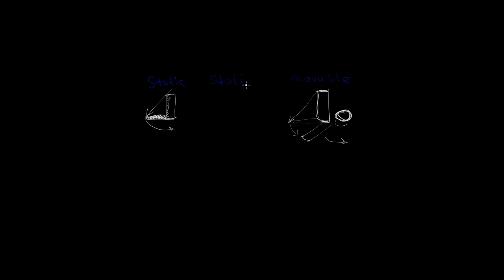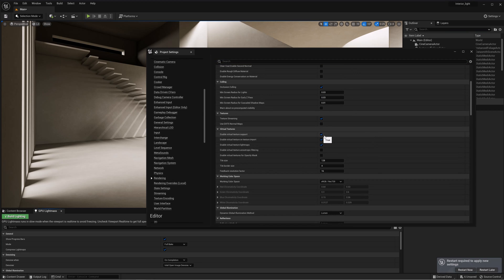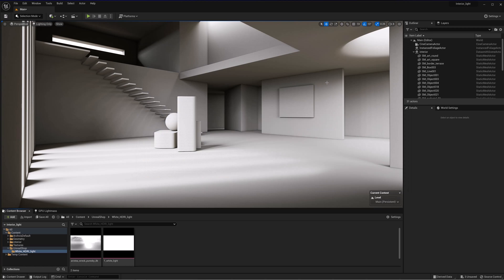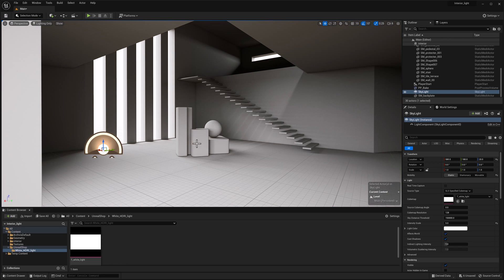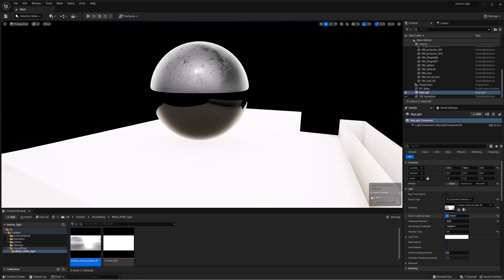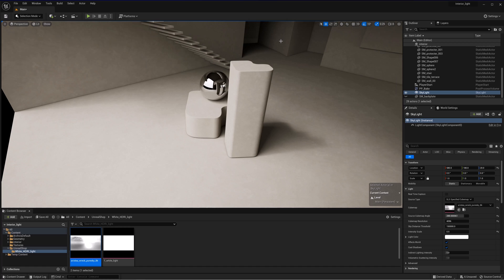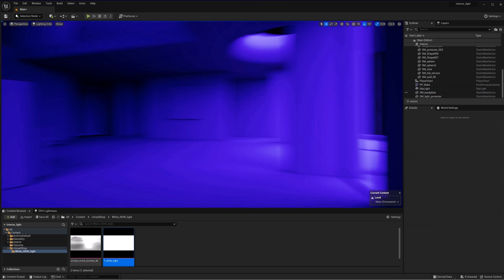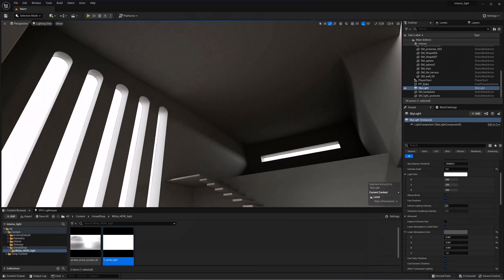Mastering Lighting in Unreal Engine | Static, Movable & GPU Optimization Techniques in Unreal | 01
If you want to mastering lighting in Unreal Engine - watch this series!
In the first video - Unreal Engine's lighting mechanics, detailing three primary light types (static, movable, and stationary) and their GPU demands. It explores five light sources including directional, point, spotlight, rectangular, and skylight. The video covers practical aspects such as HDRI backdrops, sun and sky settings, and a comparison of built-in and third-party plugins for light baking. The video also demonstrates how to adjust lighting settings, the impact of virtual textures, and optimizing light quality and performance in Unreal Engine projects.

Content of Mastering Lighting in Unreal Engine Static, Movable & GPU Optimization Techniques
0:00:00 - Introduction to Unreal Engine's light types: static, movable, and stationary.
0:00:24 - Explanation of different light sources: directional, point, spotlight, rectangular, and skylight.
0:01:03 - Discussion on HDRI backdrops and sun & sky settings.
0:01:24 - Installing a GPU light baking plugin.
0:01:53 - Enabling virtual textures for the plugin.
0:02:19 - Process of building lighting in real-time.
0:02:46 - Addressing the issue of poor quality lighting and wavy light maps.
0:03:07 - Comparing built-in plugin with a third-party plugin for lighting.
0:03:49 - Discussing the results of global illumination and plugin comparison.
0:04:02 - Decision to use a third-party plugin for the scene.
0:04:08 - Introduction to bookmarks for saving camera shots in Unreal Engine.
0:04:57 - Practical session: Using Skylight for fill lighting.
0:05:33 - Baking lighting with Skylight and adjustments in lighting mode.
0:06:08 - Selecting and downloading HDRI maps for realistic lighting.
0:06:43 - Implementing HDRI maps in Skylight and observing lighting changes.
0:07:06 - Adjusting HDRI saturation and reflections.
0:07:39 - Rotating HDRI for directional lighting effects.
0:08:03 - Modifying HDRI placement for lighting specific room areas.
0:08:36 - Baking lighting with more defined sun rays.
0:08:42 - Deleting openings and a global box to affect lighting.
0:09:02 - Adjusting Skylight intensity and rebaking lighting.
0:09:22 - Exploring Cube map resolution settings in Skylight.
0:10:05 - Recommendations for GPU capabilities and HDRI resolution.
0:10:23 - Adjusting indirect lighting intensity and its effects.
0:10:47 - Increasing sample numbers to reduce noise in shadows.
0:11:18 - Changing Skylight color for different lighting tones.
0:11:44 - Adjusting lower hemisphere settings in Skylight.
0:12:09 - Fine-tuning lower hemisphere color and resolution.
0:13:00 - Final adjustments and conclusions on lighting settings.